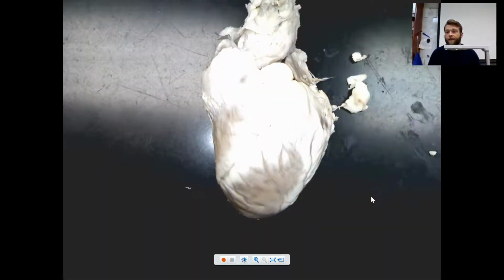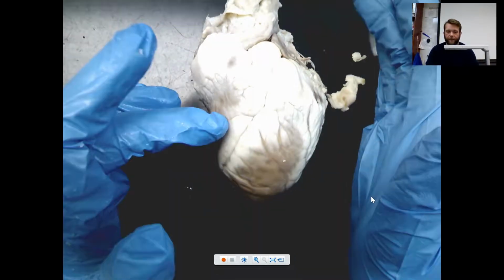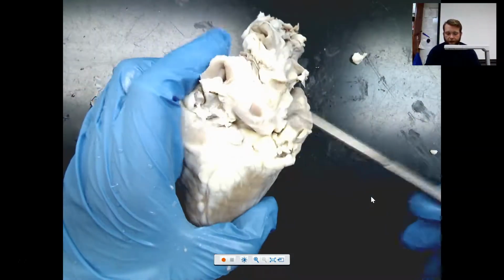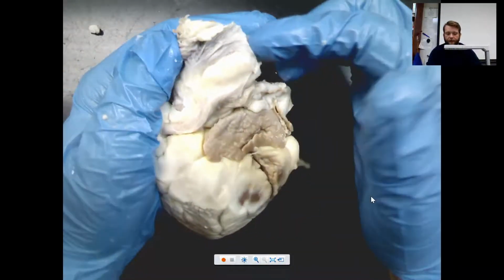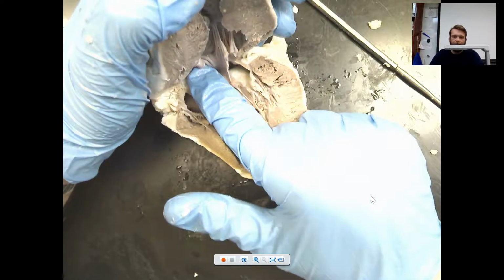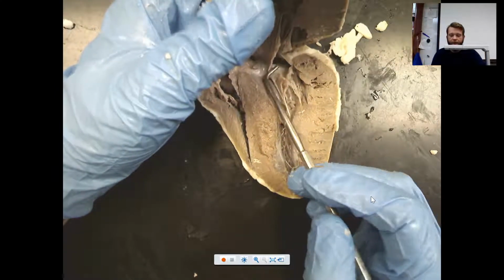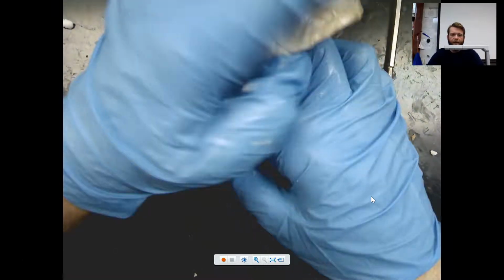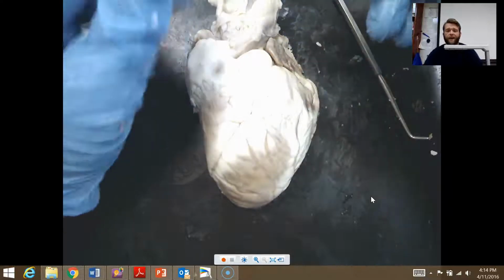Heart Dissection - Internal Anatomy of the Heart